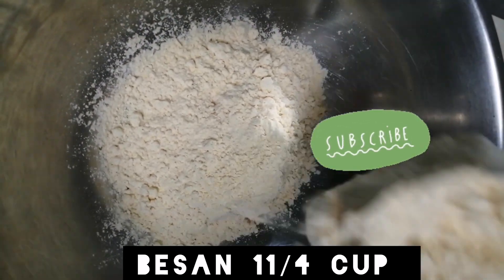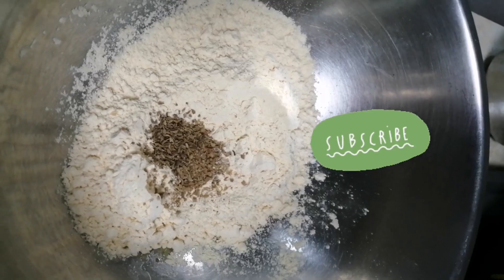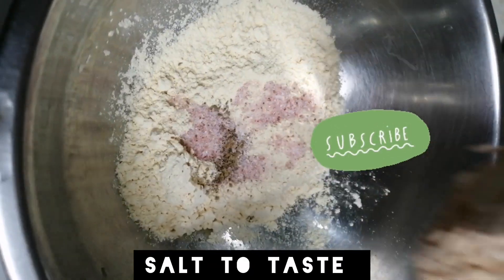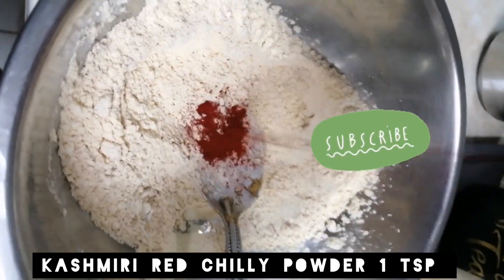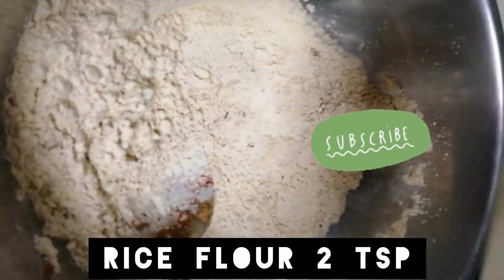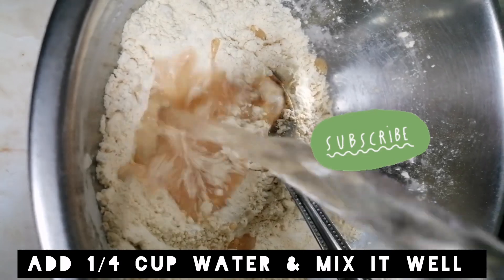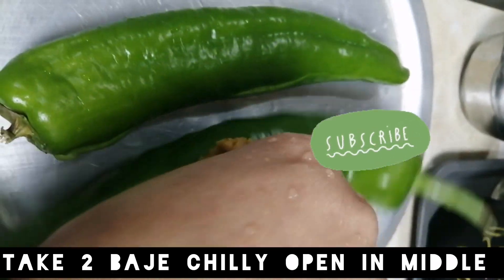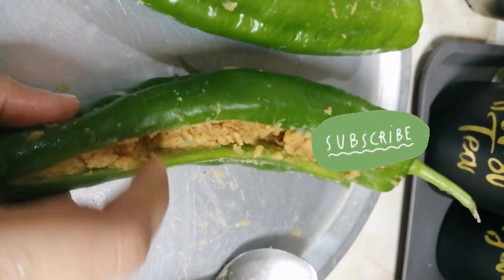potato keema chilly Bhajia snacks recipe cook with NeeluMustaq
Leftover Chicken potato bhajia snacks iftar recipe ‎@cookwithneelumustaq2686

Ingredients
Chilly baji 2
Leftover chicken keema 1-2 cups
Boiled Potato 1
Shan Keema powder 1-2 tbsp
Salt
Smash it well.

Batter
Besan 1 1/4 cup
Ajwain 1/4 tsp
Coriander seed 1/4 tsp
Homemade Kabab powder 1 tbsp
Salt to taste
Baking powder pinch

Method
Take a chilly and cut it in the middle. Fill the
Masala inside the chilly.
Mix the batter well.
Coat the batter on the chilly and make deep fry.
This chilly is not spicy. Remove the seeds.
The taste was awesome tasty and delicious
Crispy and crushed Bhajia.